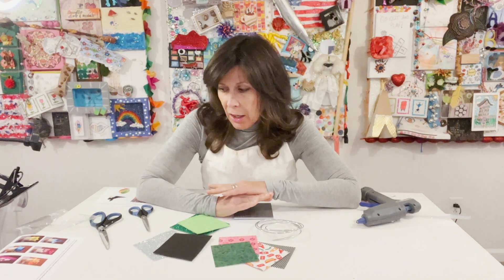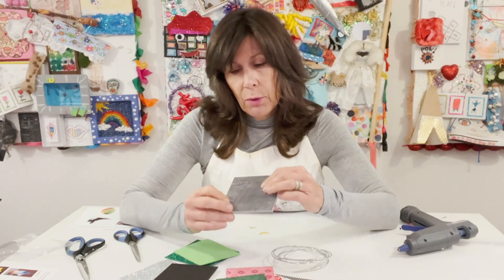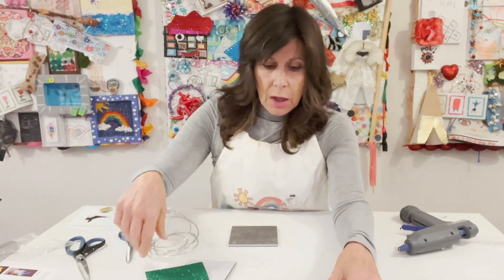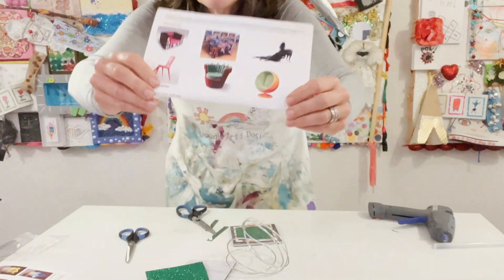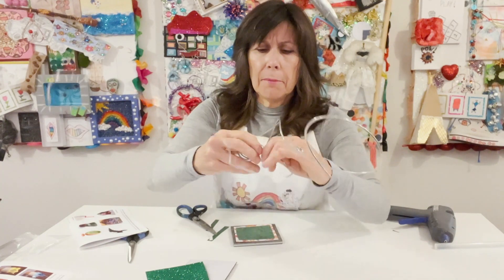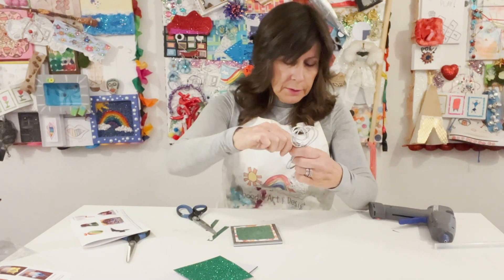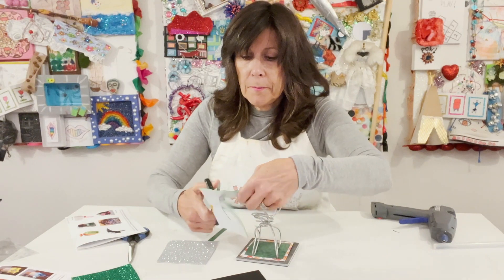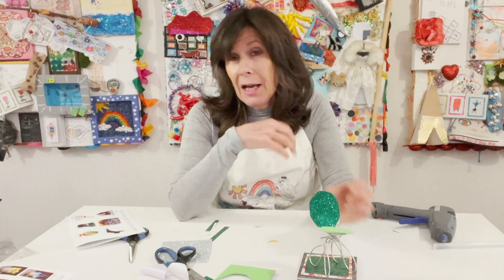Manufacture A Cutting Edge Chair Art Project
Chairs are everywhere and they come in an infinite number of designs! This is a fun project where you can design your own chair to fill your requirements! They make great toys or a nice piece of art.